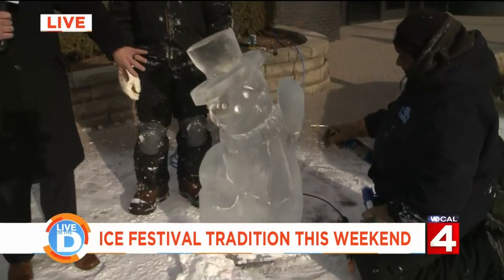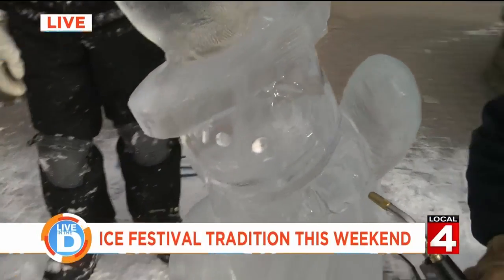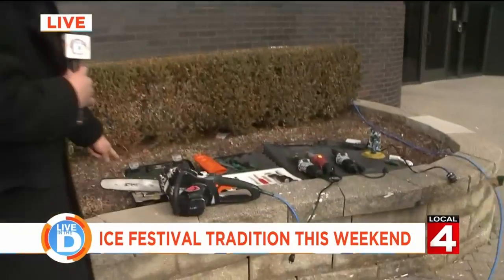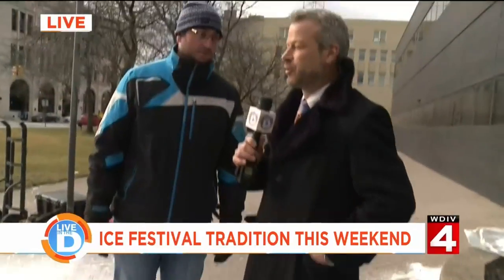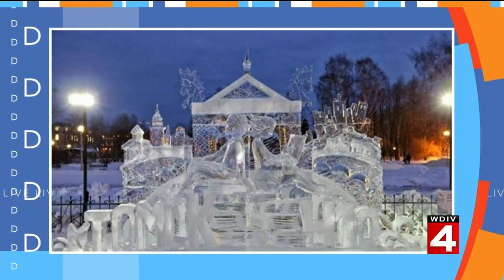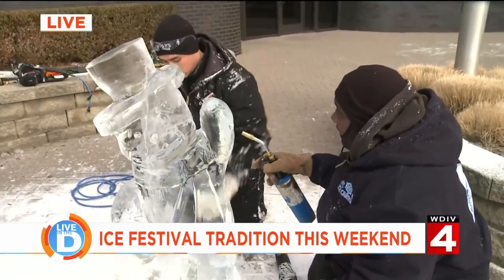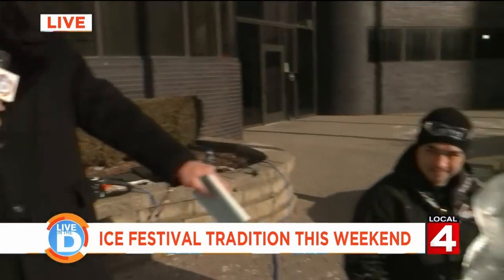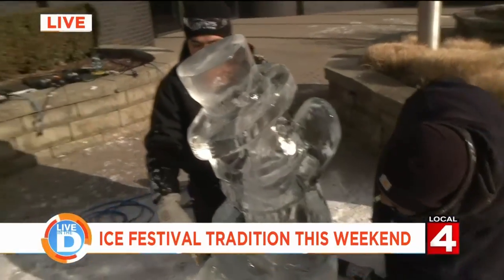Live in the D: Have some winter fun at the Plymouth Ice Festival this weekend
It's a hot time at a cool event where you can chill out with the ice and enjoy some winter fun at the Plymouth Ice Festival.